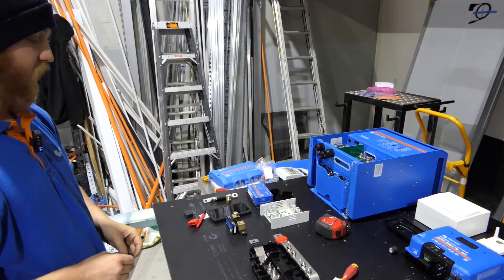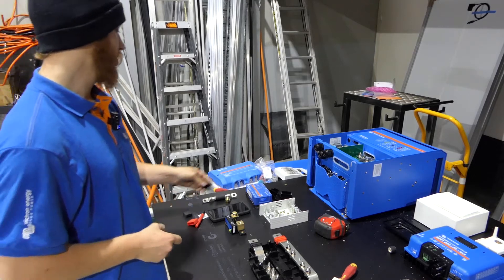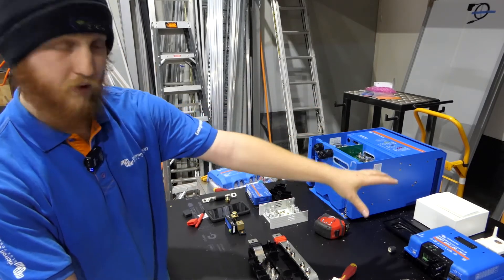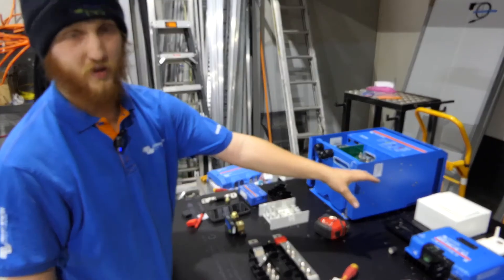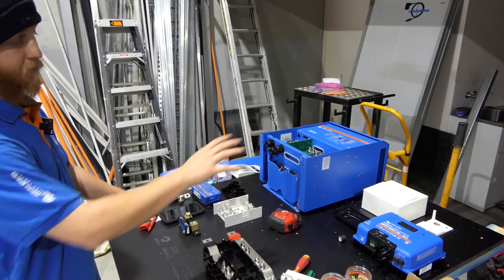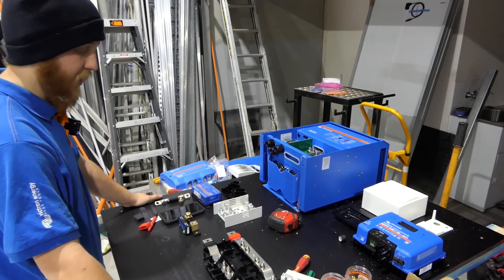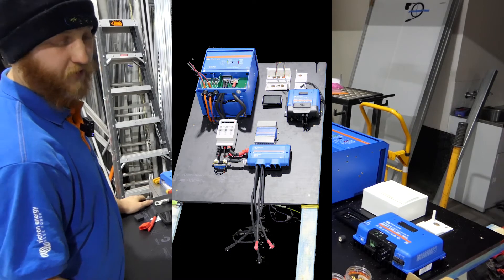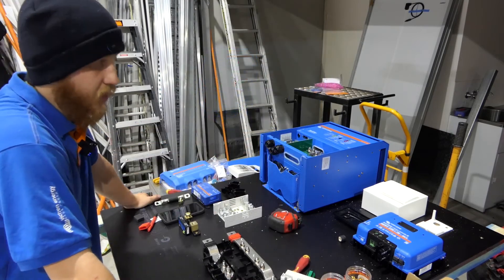DIY Solar Set Up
We love the off-grid lifestyle, so we make videos to help and inspire your off-grid journey.